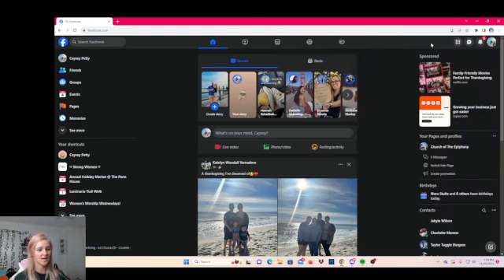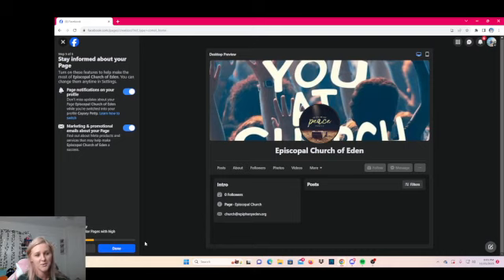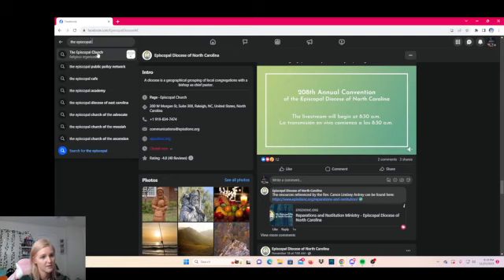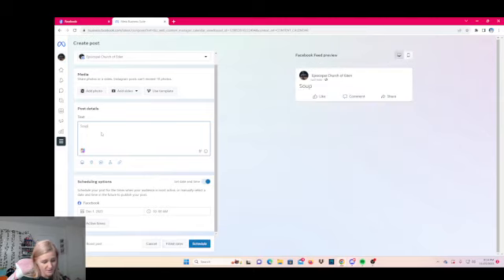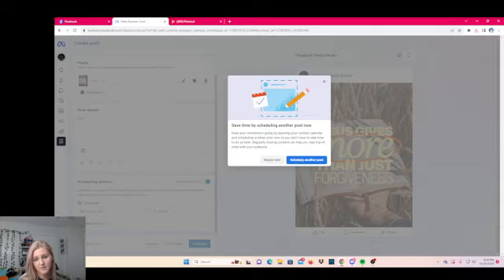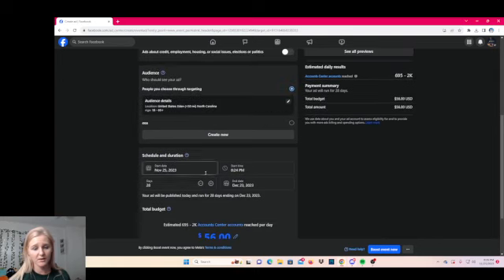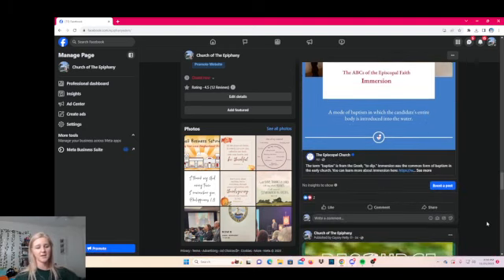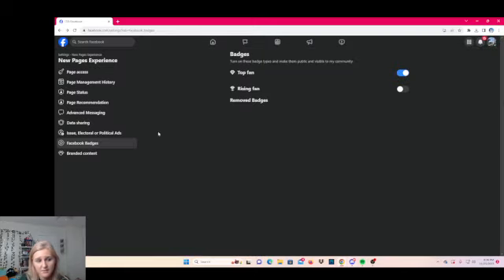Facebook at Epiphany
Caysey shows how she manages Facebook for Epiphany